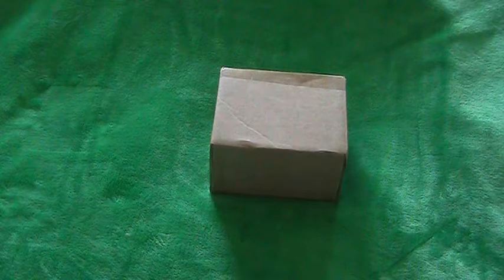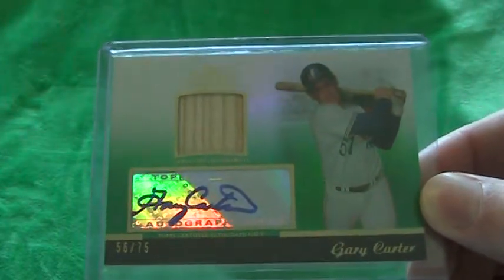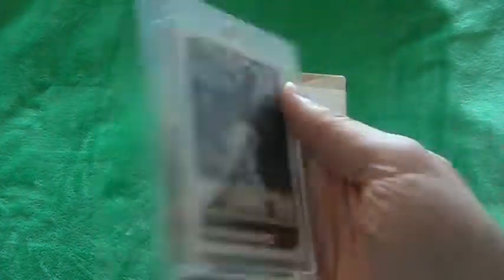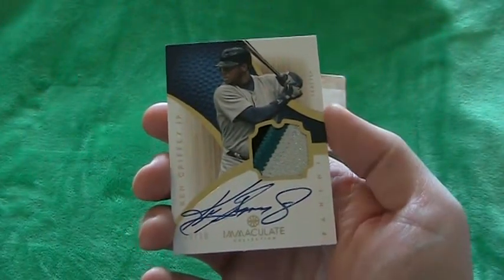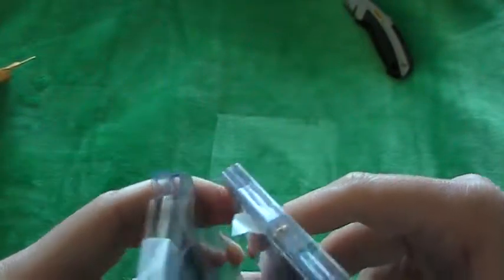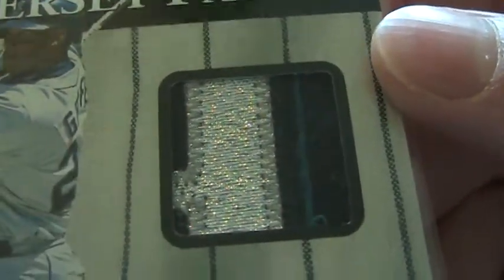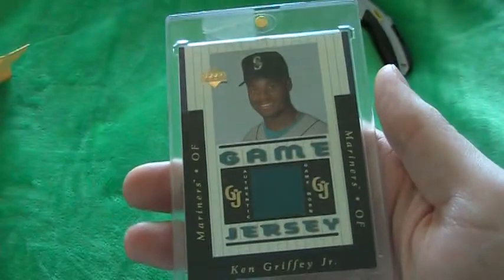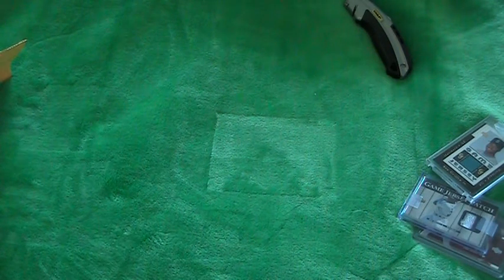Extremely HighEnd Mailday RARE GRIFFEYs, Pence, Hall of Famer PC, stoaked and broke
1990's extremely rare cards and some newer, Super rare Griffey cards